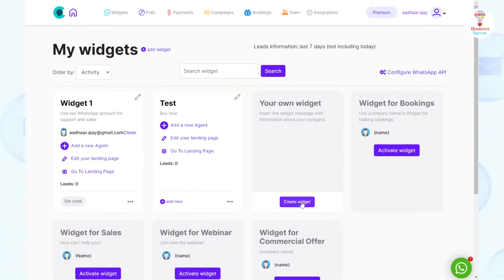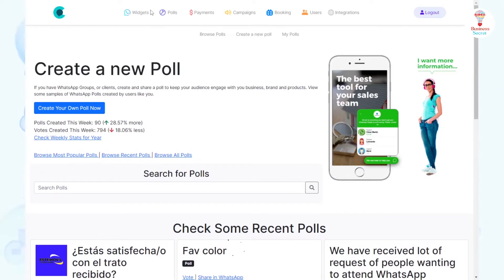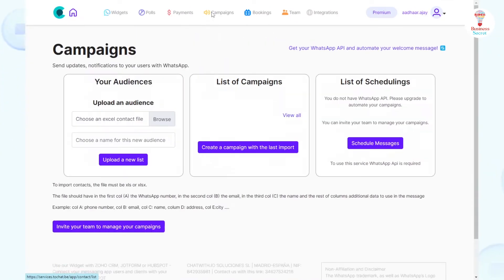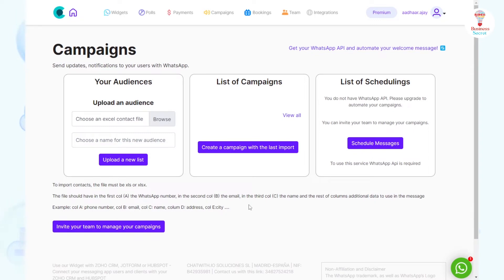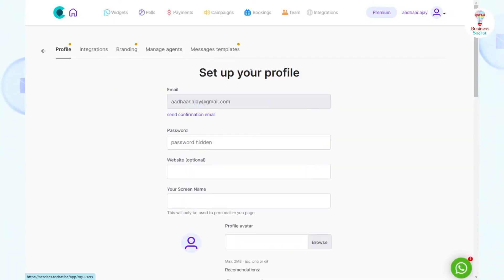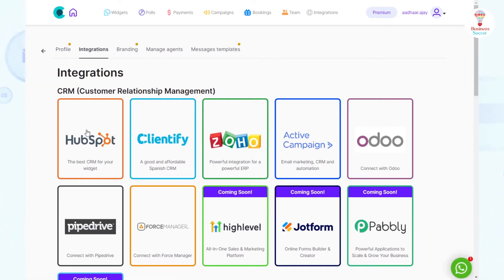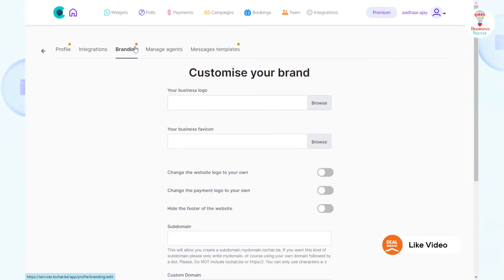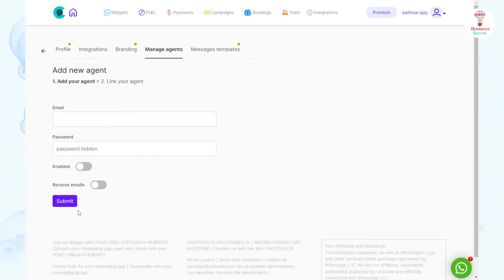Tochat.Be - WhatsApp Chat With Just One Click | Increase Conversion Rates | WhatsApp Widget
ChatWith.io is a highly customizable WhatsApp Chat Widget. You can create floating WhatsApp chat widgets with simple forms, conversational forms, add banners, upload your own logos, have multiple agents, custom links and more.

- Manage unlimited widgets for unlimited websites, landing pages, campaigns, intranet, extranet…
- Manage unlimited agents and WhatsApp numbers. You can add as many agents as you need. By department, language, speciality, geographical area, etc…
- Send links to get paid via credit card with our Stripe Integration. Make it easy for your customers to buy your product or service remotely.
-  Send polls to your users via WhatsApp. The best tool to engage with your customers in groups or during a sales conversation.

Business Tips, Business Tips For Beginners, Business Tips For Entrepreneurs | Business Tips For Small Business Owners, Business Tips Of The Day. Business Tips And Tricks, Business Tips For Success, Business Growth Quotes. How To Become Successful, How To Become Successful And Rich | How To Become Successful In Business, How To Become Successful Entrepreneur, How To Become Successful Businessman.